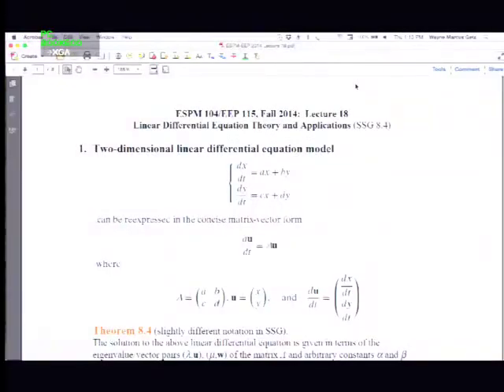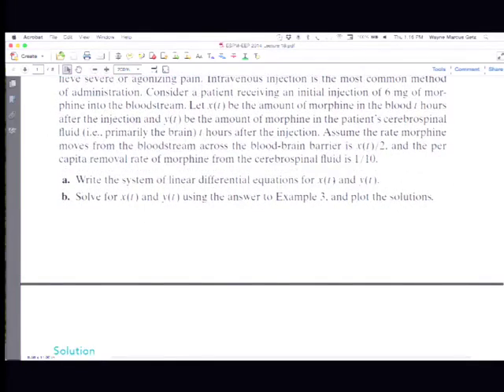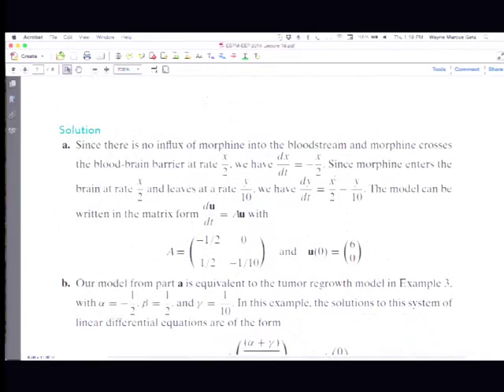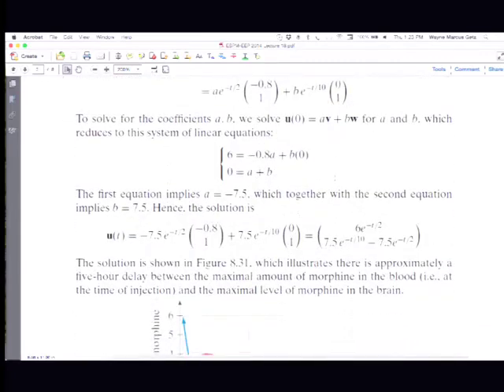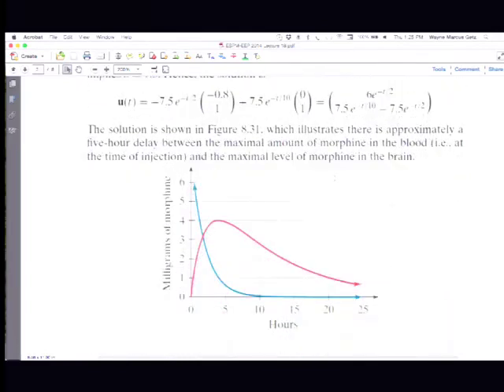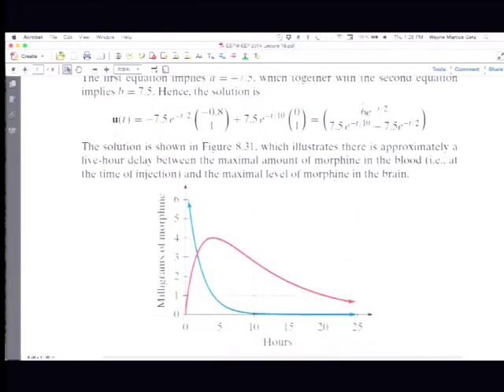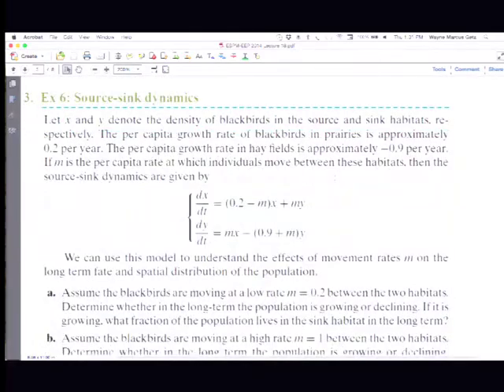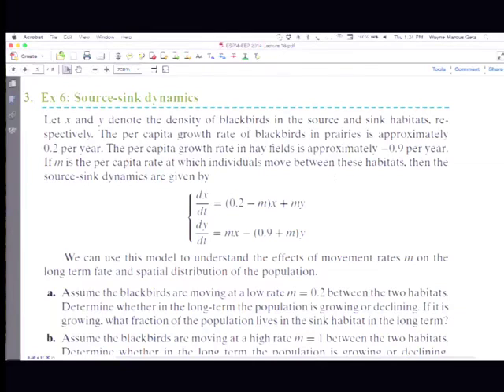2014 10 30 Environmental Economics and Policy C115 2014 10 30 Linear compartment diff eqn mod